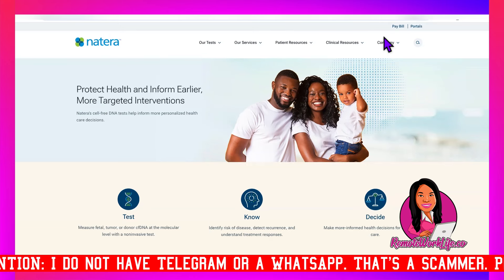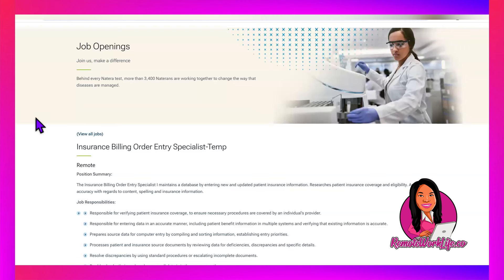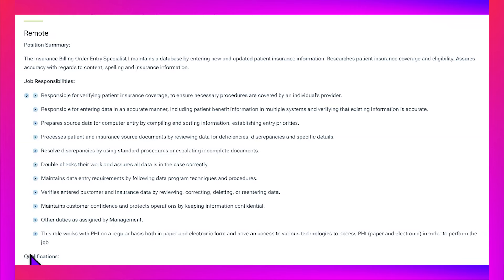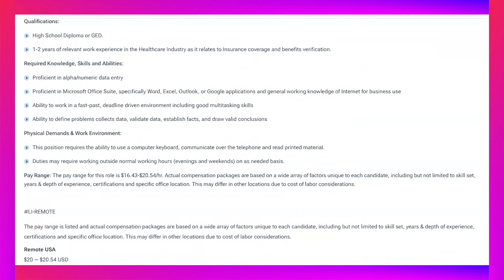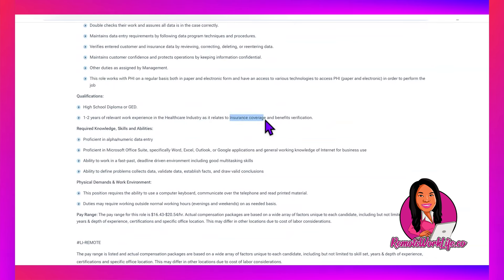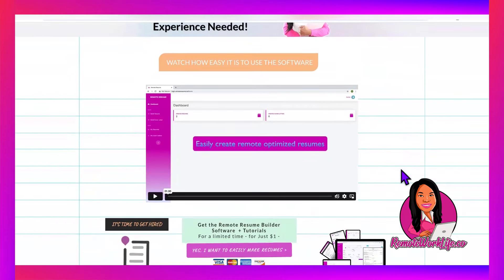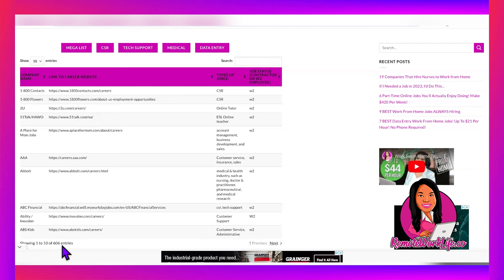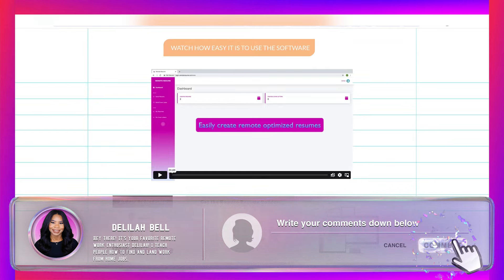Act Fast! Earn $20.54/Hour | Data Entry Work From Home! (No Phones!)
Today's HOT lead is temporary data entry work from home job from Natera! In this full-time online job, you’ll maintain a database by entering new and updated patient insurance information. Research patient insurance coverage and eligibility. Assures accuracy with regards to content, spelling and insurance information. Available in the US. Hurry & apply ASAP - you can quickly apply using the data entry template I provide!

00:00 - Intro
01:07 - Job
06:30 - **DATA ENTRY RESUME TEMPLATE**
10:29 - MEGA List of WFH Jobs
11:15 - Budget-Friendly WFH Computers
12:08 - $1 Resume Software Trial

○ The Ultimate Guide To Finding The Best Data Entry Jobs From Home - Up To $32 Per Hour (2023)

○ 3 Red Flags In An Online Job Scam - Signs of a FAKE Job (Don't Ignore These Or You'll Get Scammed!)